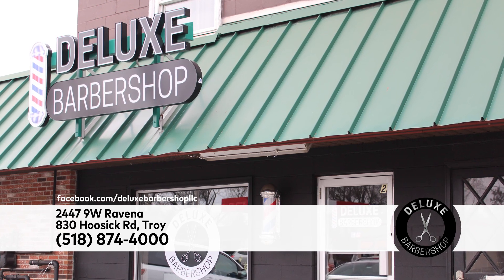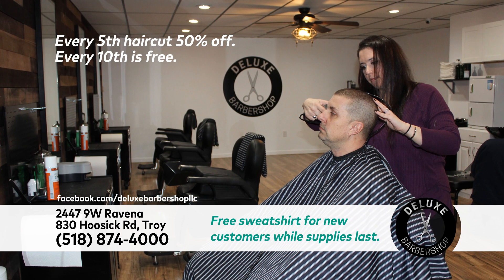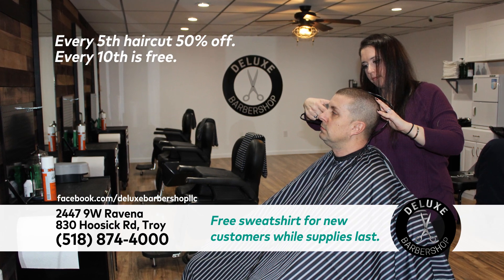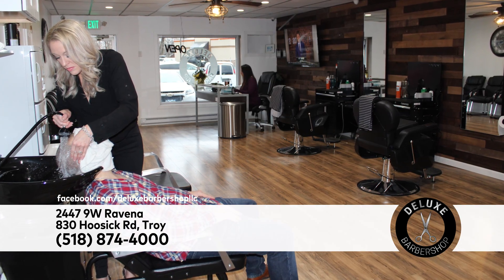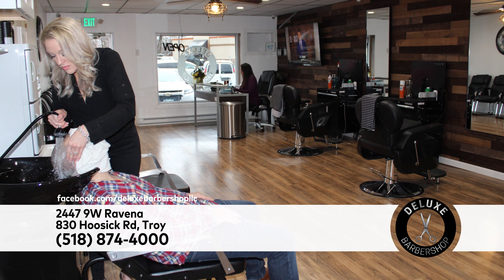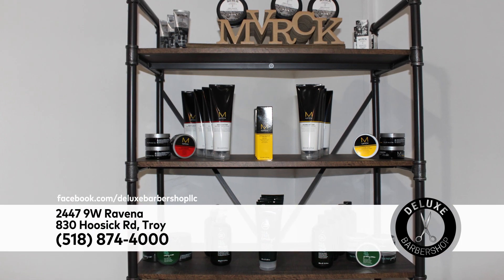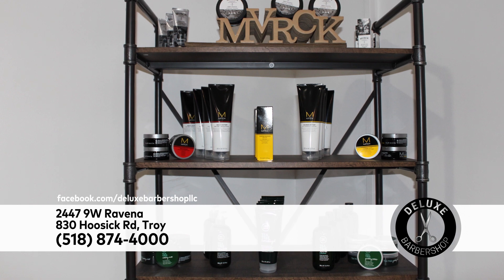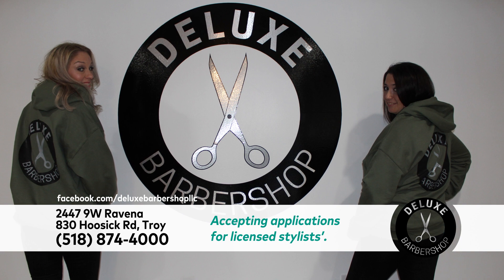Deluxe Barber Shop